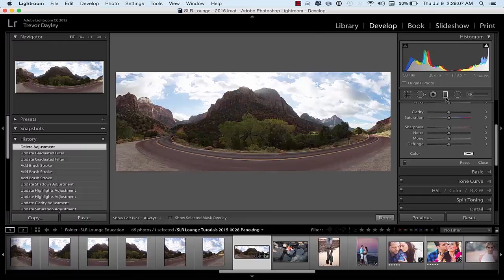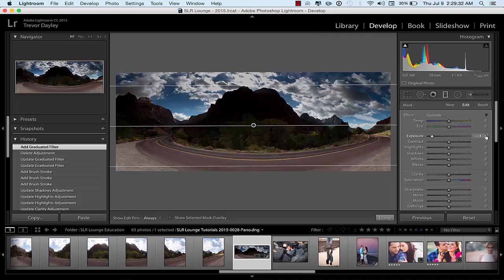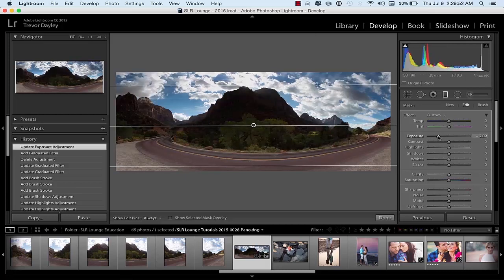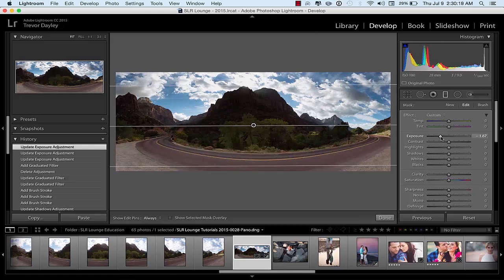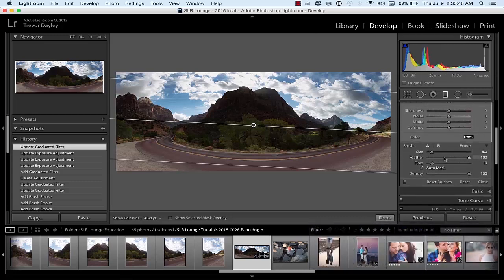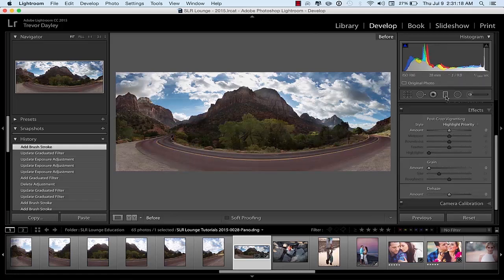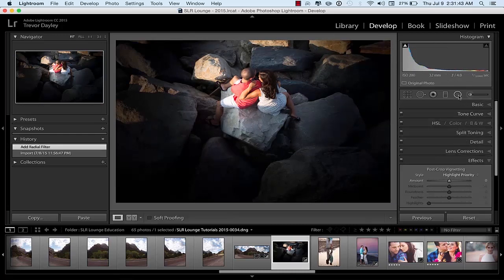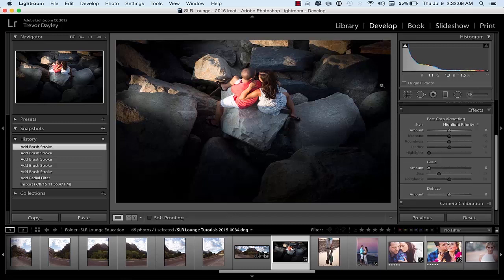Graduated Filters Update In Lightroom CC Allows For More Flexibility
The new Lightroom CC has a newly improved graduated filter that allows more flexibility. SLR Lounge shows you how to use it.